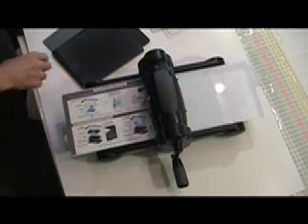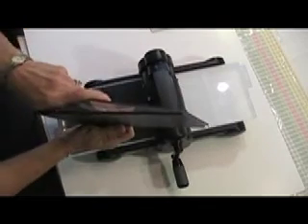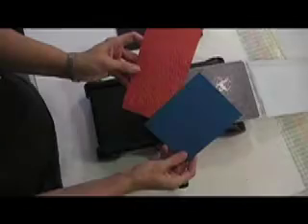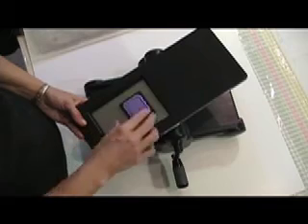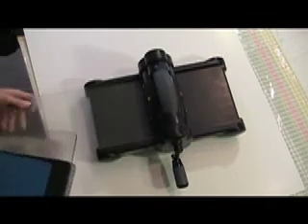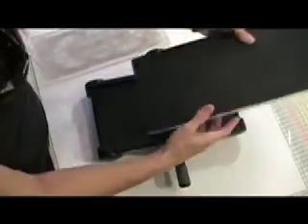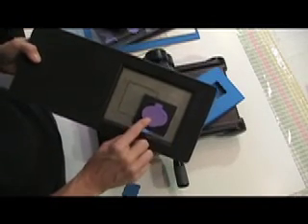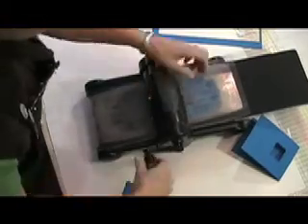Big Shot 3.mov